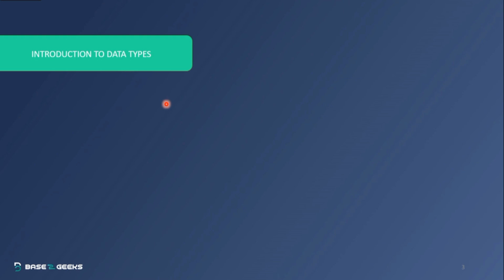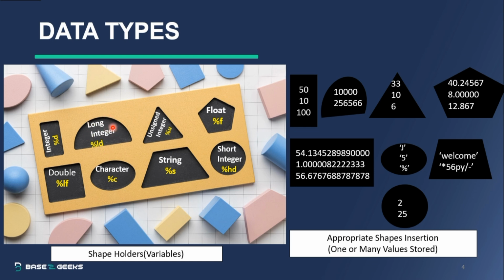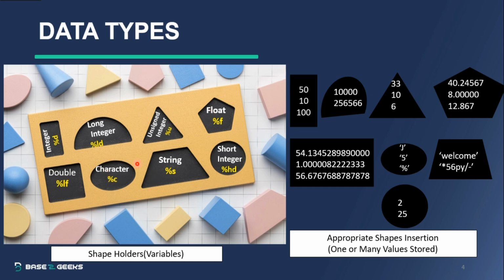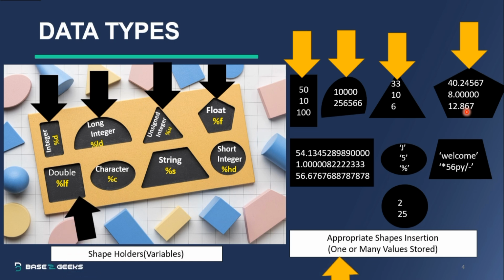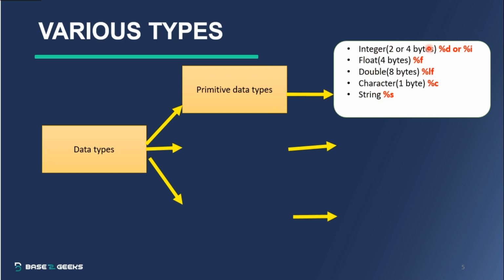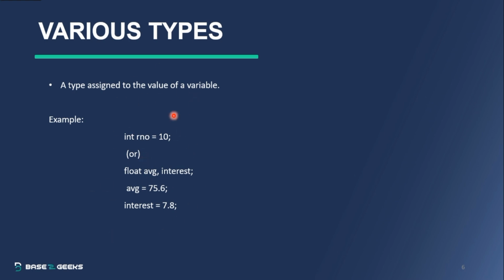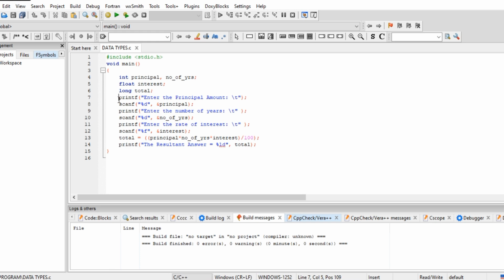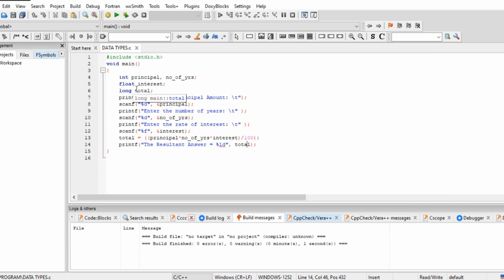C PROGRAMMING| DATA TYPES| DATA TYPES IN C LANGUAGE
This channel is meant for the Computer Science who are intensely putting up their efforts in preparing for their NET, SET, TRB and College Oriented Semester Examinations. This will help you to prepare Smartly! The topics covered in Data Structures are Abstract Data Types, Expression Evaluation using stack, Postfix Expression Using Stack with examples, Infix Prefix and Postfix Expression with examples, operator precedence, algorithm, examples.
The topic we have started is "C PROGRAMMING". You expect the videos satisfying your needs in understanding the concepts with added Real Life Examples